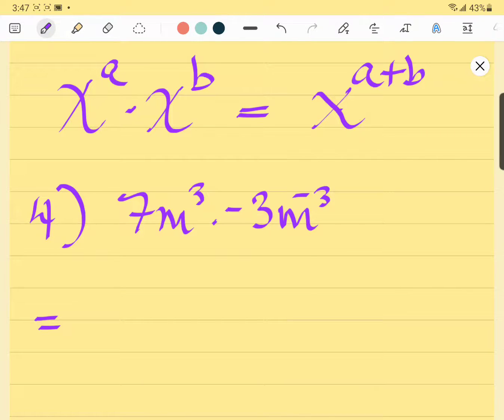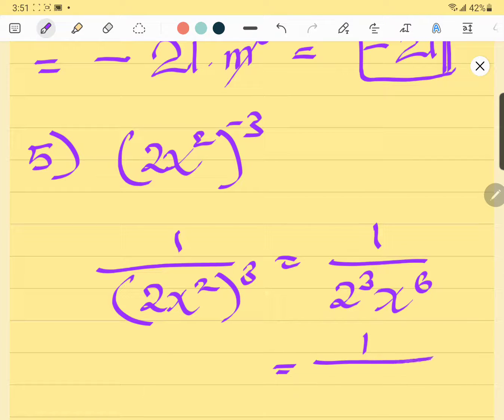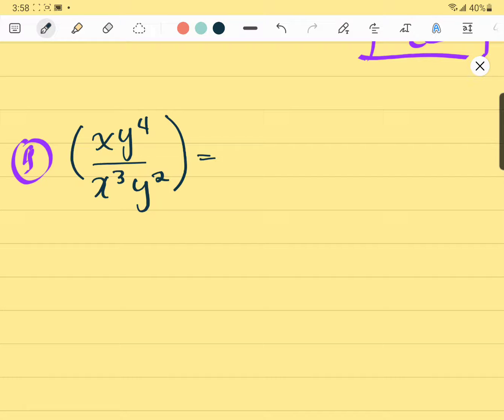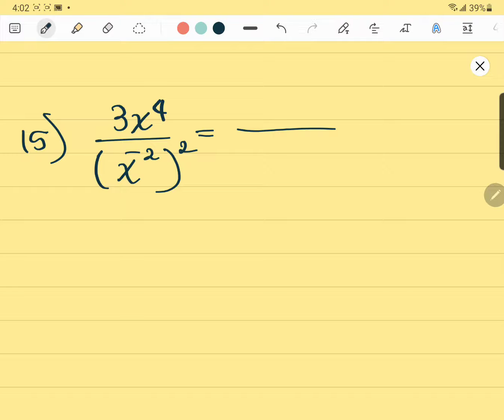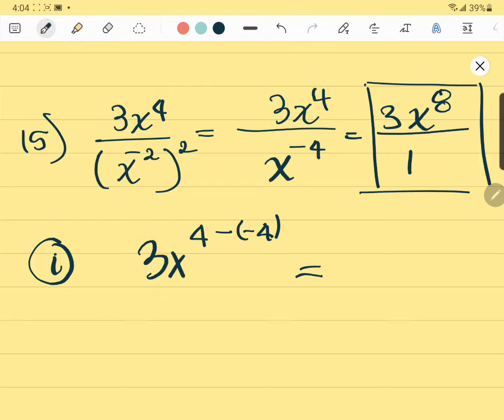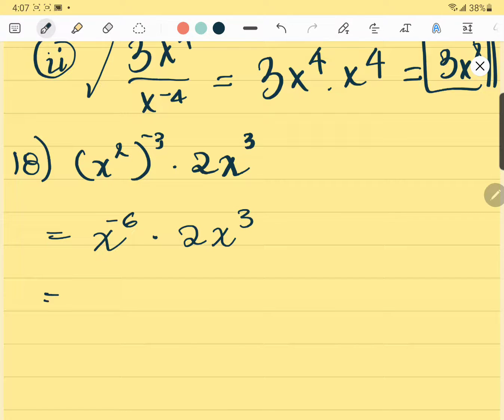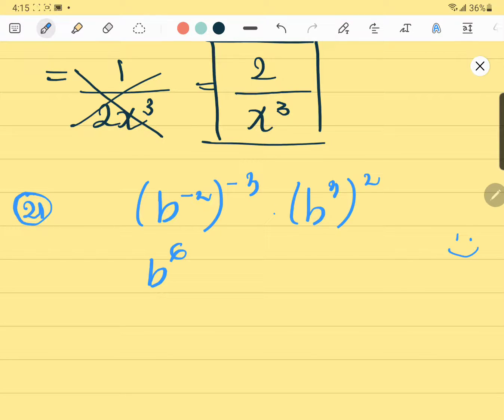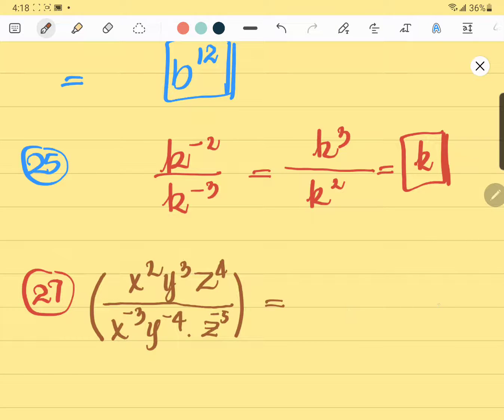271 SAT Page271-4